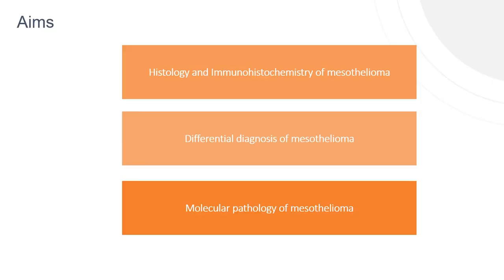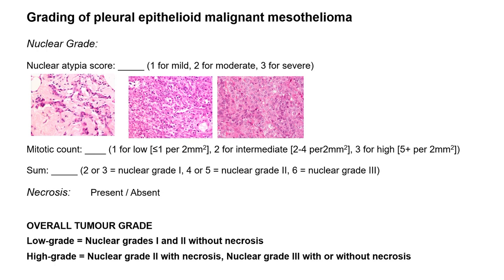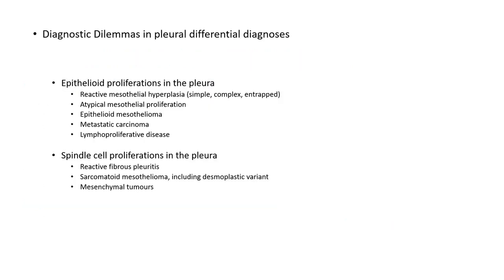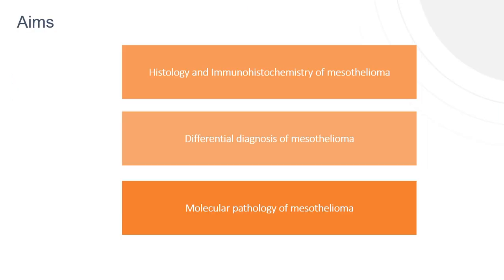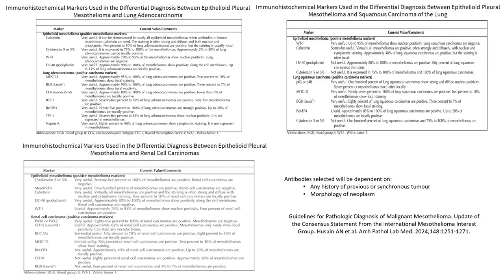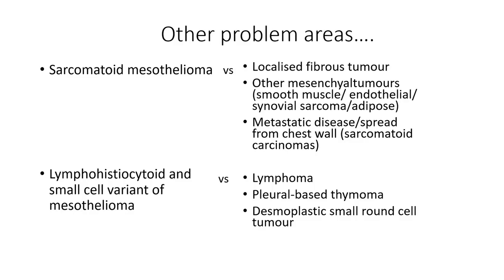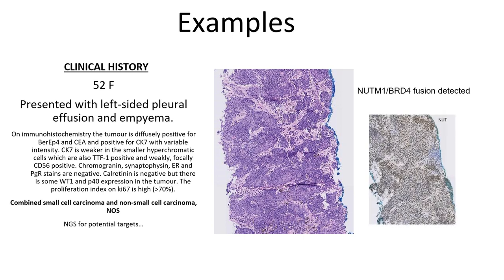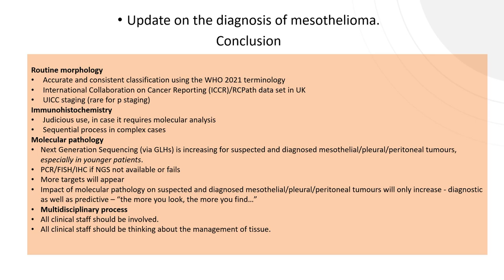Update on the Diagnosis of Mesothelioma | Professor Andrew Nicholson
Join Professor Andrew Nicholson, Consultant Histopathologist at Royal Brompton Hospital and Honorary Professor of Respiratory Pathology at Imperial College London, for an expert update on the diagnosis of mesothelioma.

In this comprehensive presentation, Prof. Nicholson discusses the latest advancements in histopathological techniques, key biomarkers, and essential diagnostic criteria for malignant mesothelioma, a rare but aggressive cancer linked to asbestos exposure.

📌 Ideal for pathologists, oncologists, pulmonologists, and clinical researchers seeking the latest insights on mesothelioma diagnosis.